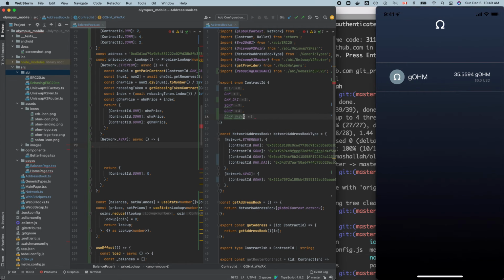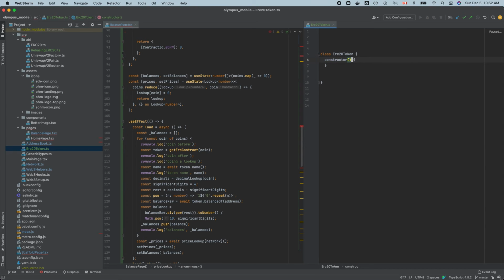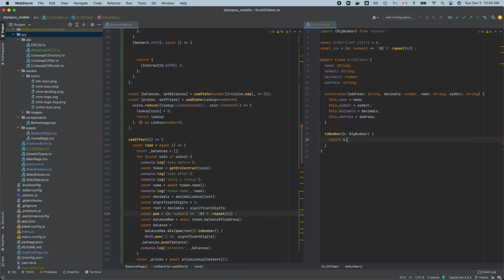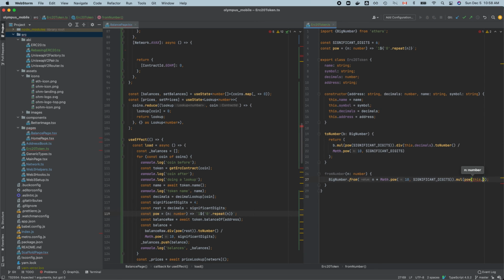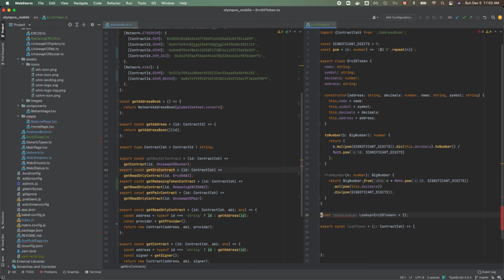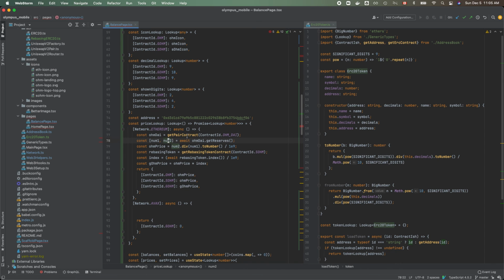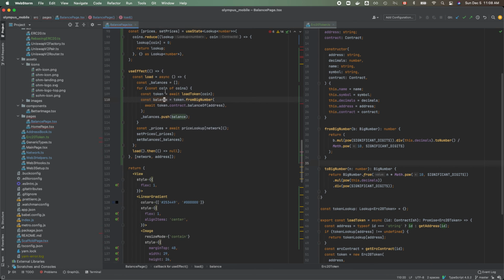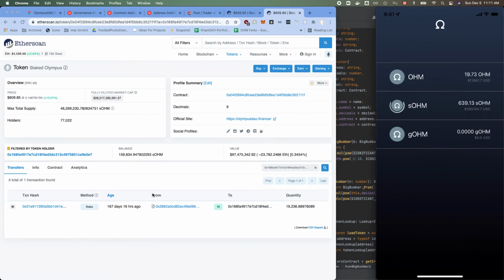OHM Mobile App - Episode 14: Balance Page (Part 7)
0:00 Getting price of gOHM on AVAX
2:32 Refactoring code to create a loader class for ERC20 Tokens.